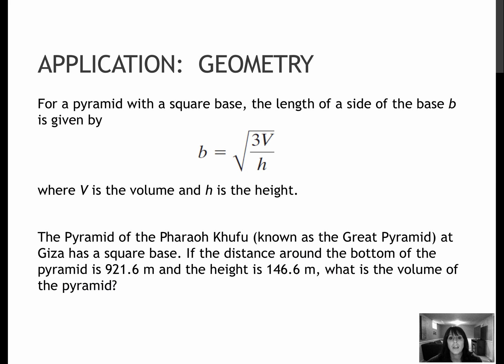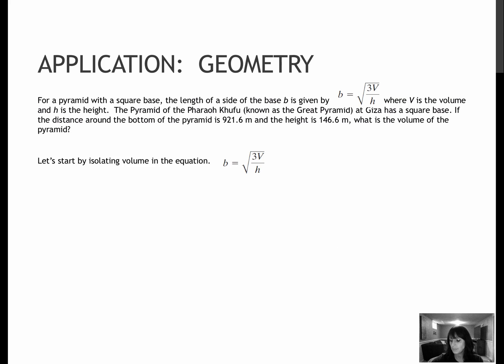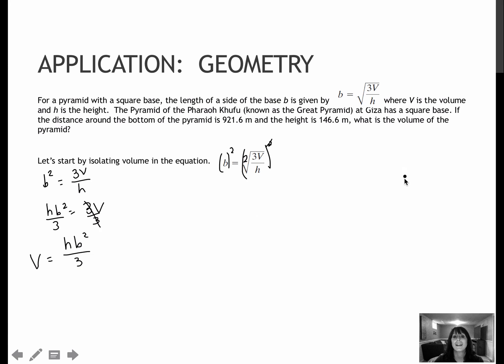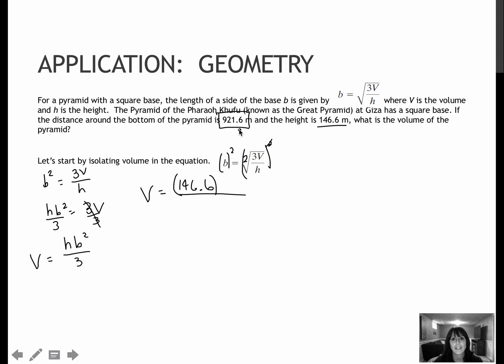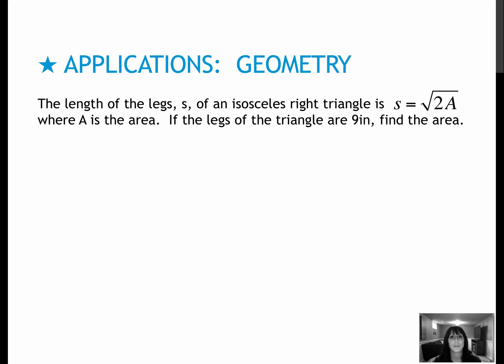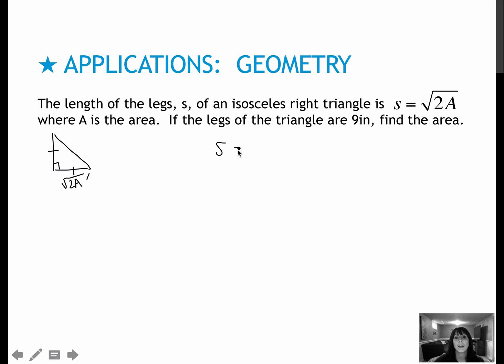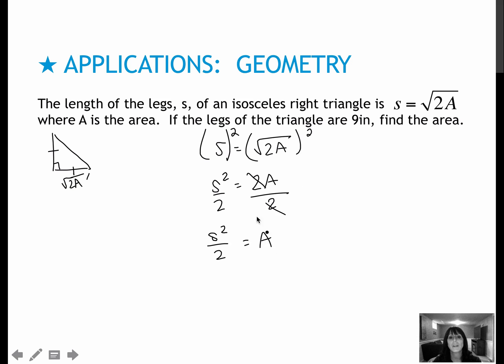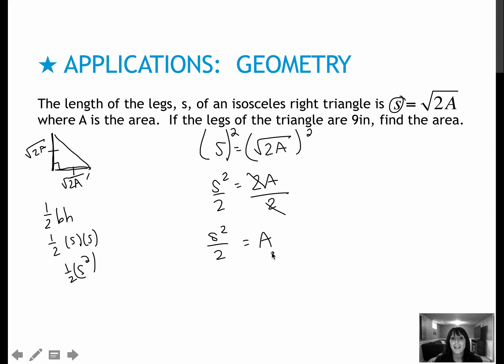Application - Geometry (6.7)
Algebra I / Intermediate Algebra — Application - Geometry (6.7)